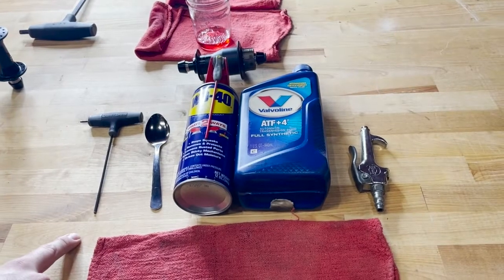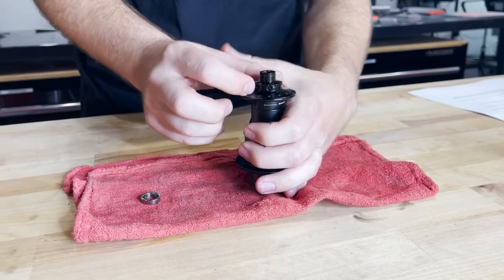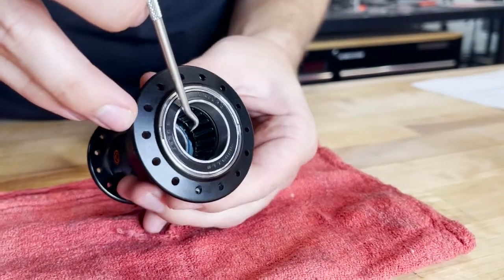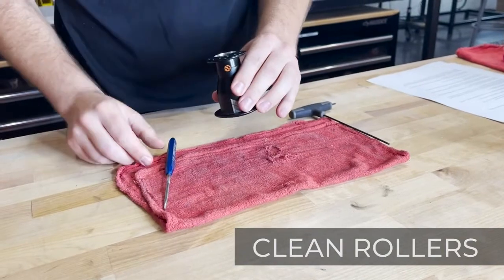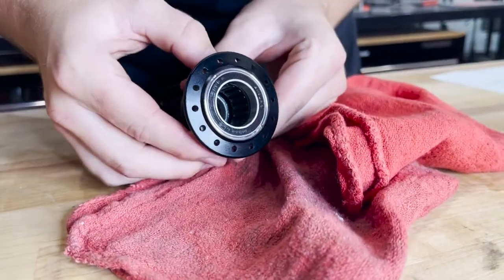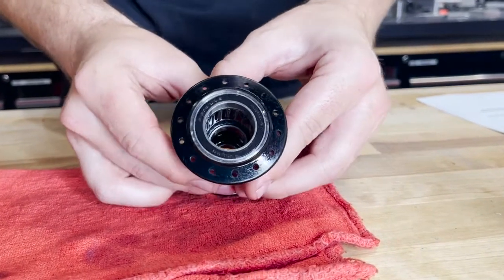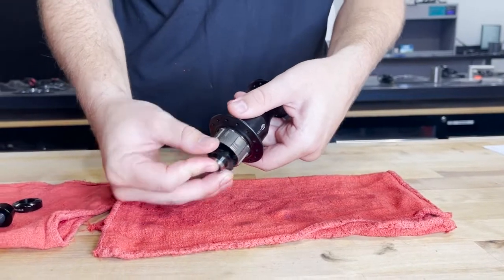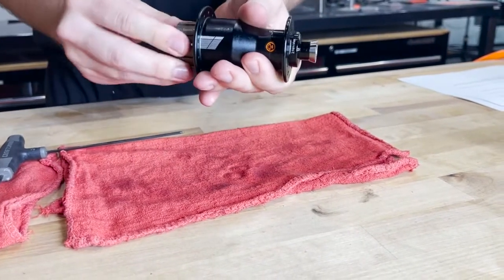Stealth Hubs Maintenance: Disassembling, Reassembling, Cleaning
This video will go over the Box Stealth Hubs and how to maintain the hubs, disassemble, reassemble, and how to clean.